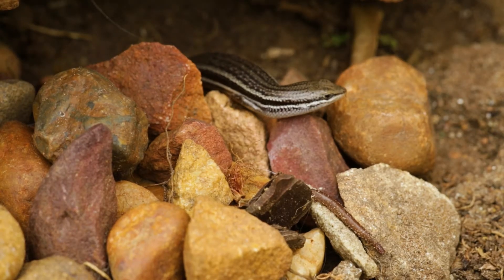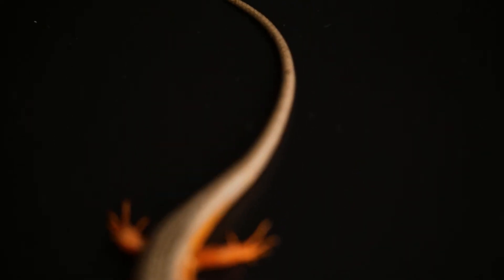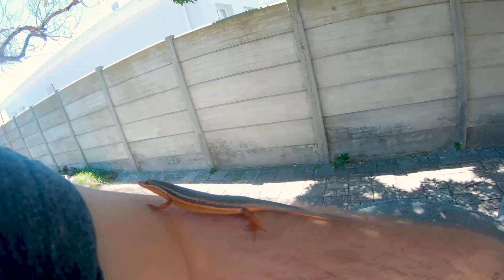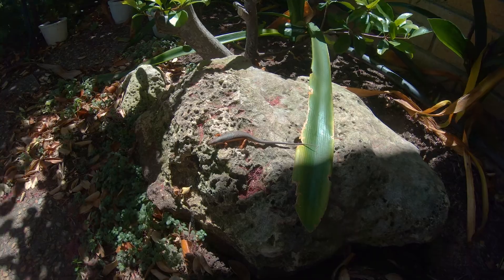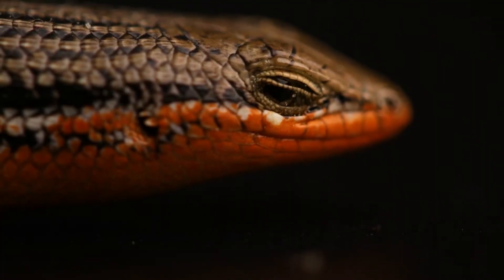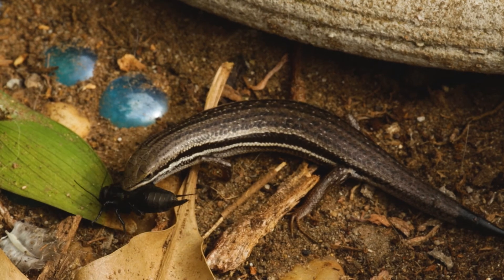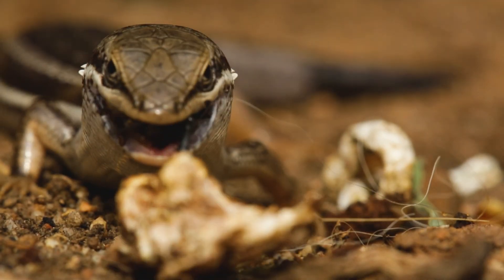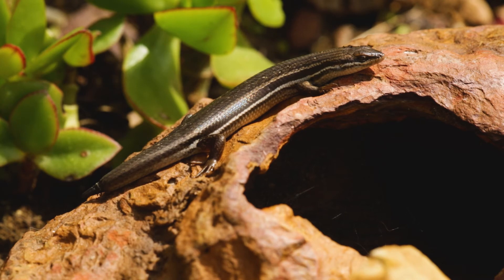The Red Sided Skink (Trachylepis homalocephala)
Hi, my name is WildKIP. I live in the Southern most tip of South Africa. Come join me on my journey of learning the truth about all animals. Wild Knowledge is Power.
This is a short video of the Red Sided Skink! Indigenous to Southern Africa.